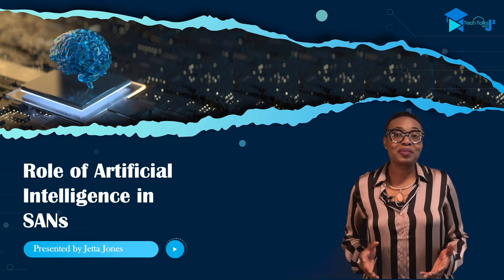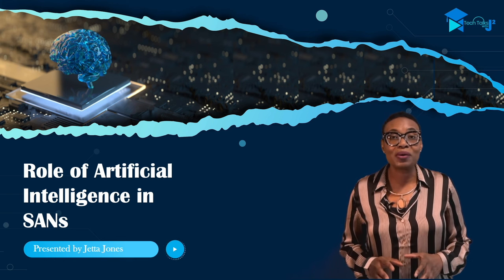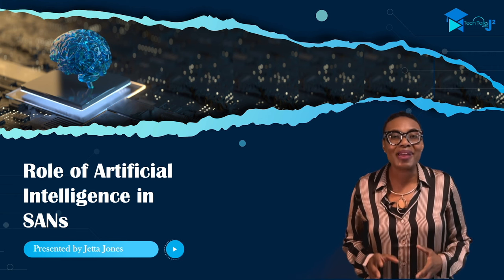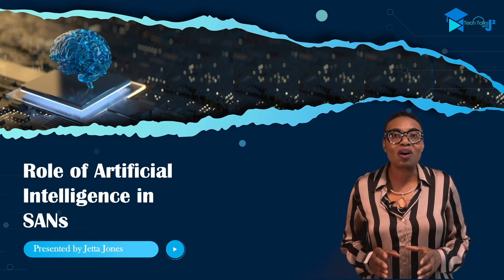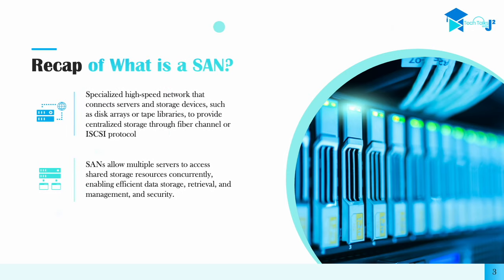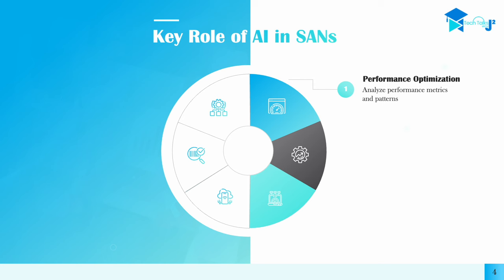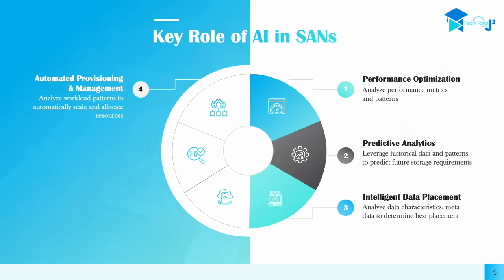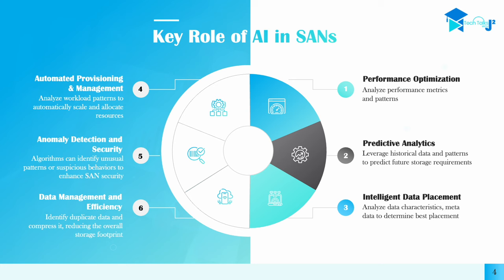Role of Artificial Intelligence in Storage Area Networks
Explore the revolutionary role of Artificial Intelligence (AI) in Storage Area Networks (SANs) with our enlightening video! 🤖💾
Welcome to the Tech Talks With JJ Channel.
Storage area networks (SANs) are networks that provide access to consolidated, block-level data storage. SANs are widely used in enterprises and data centers to store and manage large amounts of data. However, SANs also face many challenges, such as performance, scalability, reliability, and security.
That's where artificial intelligence (AI) comes in. AI can help SANs overcome these challenges and optimize their operations.

In this video, we will explore how AI can play a vital role in SANs and how it can benefit both the storage providers and the storage consumers. We will also look at some of the latest trends and developments in AI-enabled SANs and how they can shape the future of data storage.

🧠 Topics Covered:
1️⃣ Introduction to Storage Area Networks (SAN).
2️⃣ The synergy between AI and SAN: How artificial intelligence transforms data storage.
3️⃣ AI-driven analytics for predictive maintenance and performance optimization.
4️⃣ Security enhancements through machine learning in SAN environments.
5️⃣ Future trends and the evolving relationship between AI and SAN.

If you want to learn more about the role of AI in SANs and how it can help you store and manage your data more efficiently and effectively, watch this video now and subscribe to our channel for more videos on storage technologies!